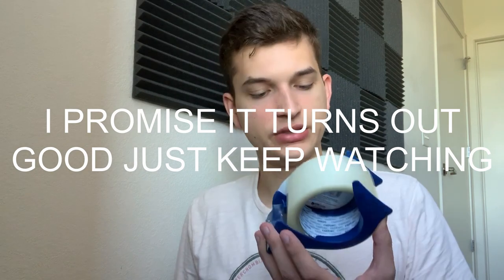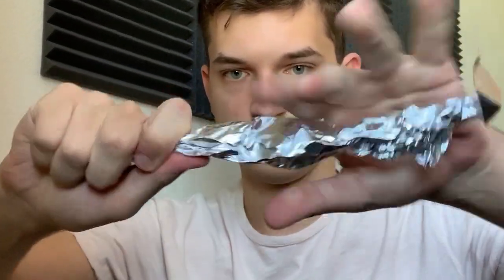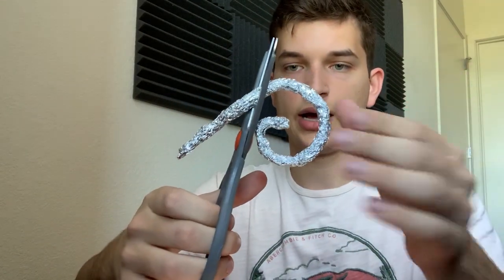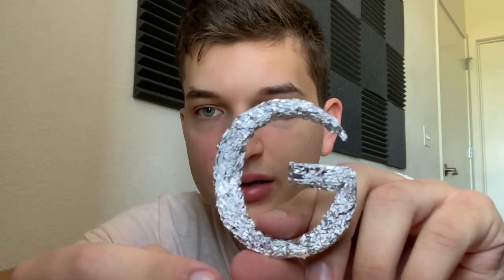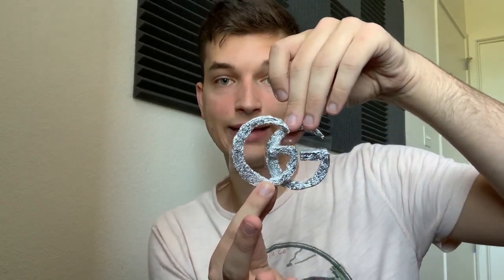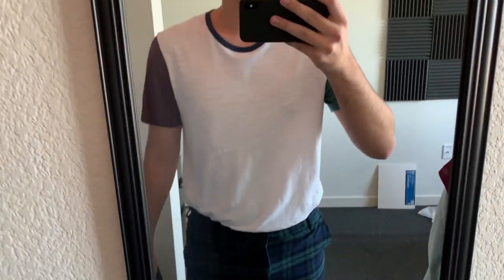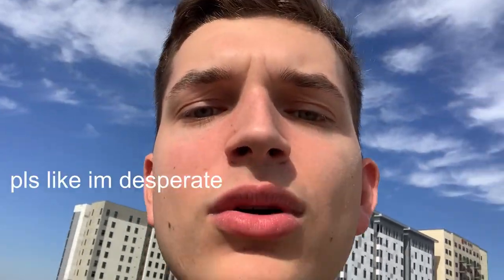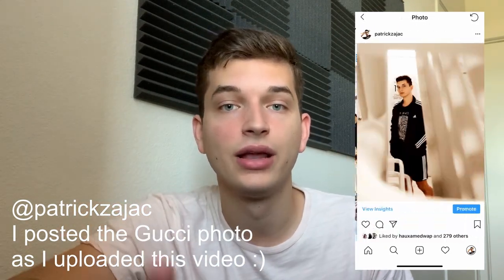DIY GUCCI BELT for CHEAP CHEAP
Hi are you poor and can't afford to buy or even THINK about ever having a Gucci belt? Well then THIS TUTORIAL IS PERFECT FOR YOU. In this video I teach you how to make a REAL LOOKING GUCCI BELT that looks SO GOOD IN PICTURES literally go to my Instagram (link below) to see the final photo of me :)

btw, FBI if you're watching this, I'm innocent I swear